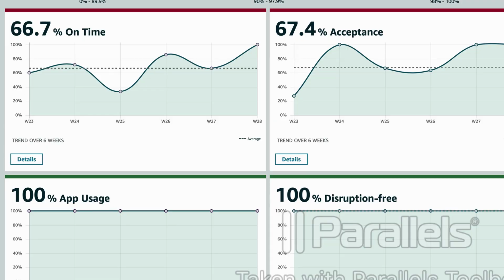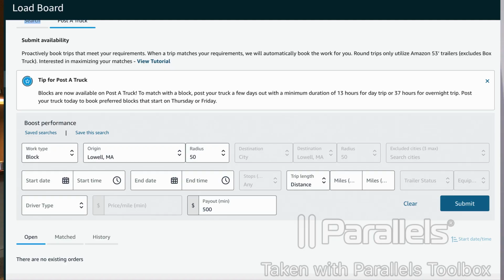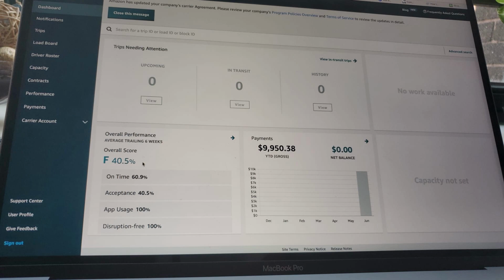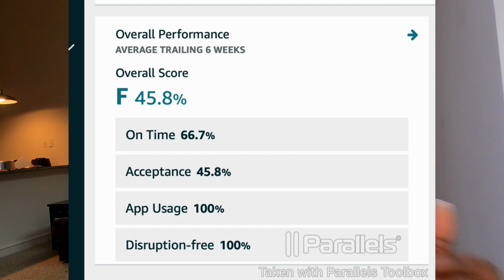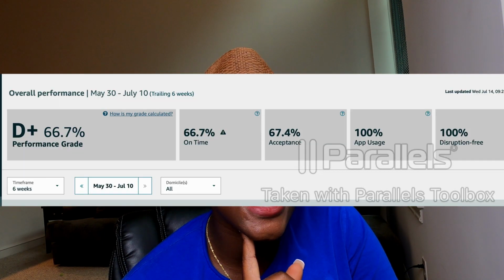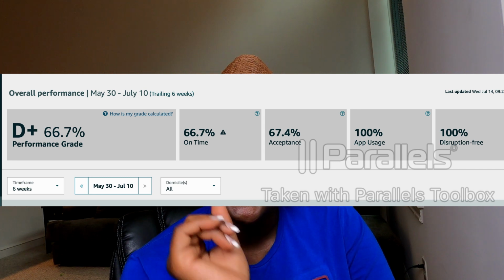No Loads on Amazon Relay Load Board 2021, Performance issues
The amazon relay load board has gotten changes recently. And if you have performance issues, Some days the relay loadbord has nothing at all. In this video, I discussion what this means and how to deal with it.

Feel free to add me on Instagram @persistance22
and Facebook @PaulineNabacwa

When Credit One Bank asked me who I thought would enjoy a credit card, I thought of you. You can see if you Pre-Qualify in less than 60 seconds

Credit One Bank credit cards come with great benefits such as cash back rewards, free access to your Experian credit score, and more.*

My Turo Business
Whenever you come by MA, use link to book my cars for a discount for you and one for me.